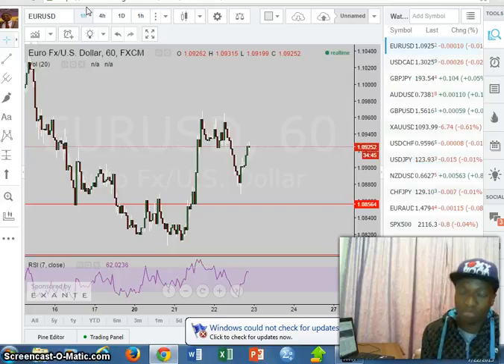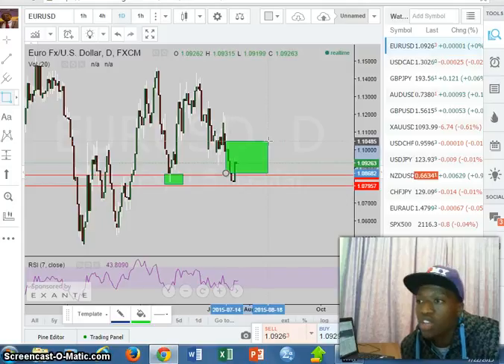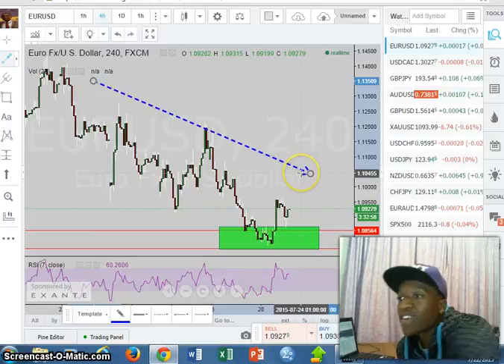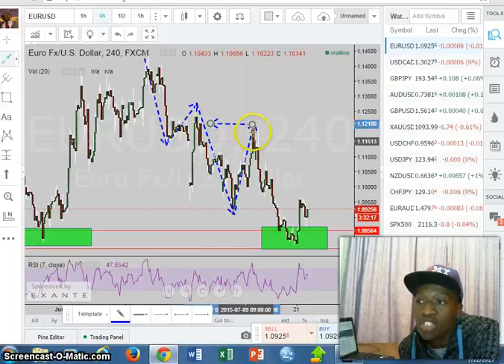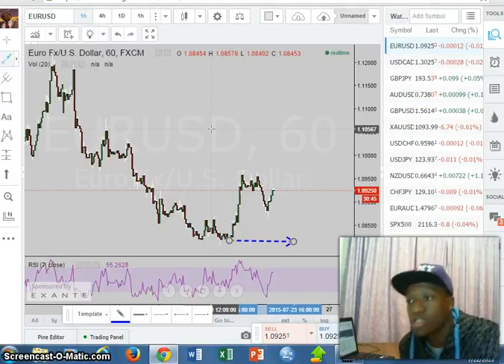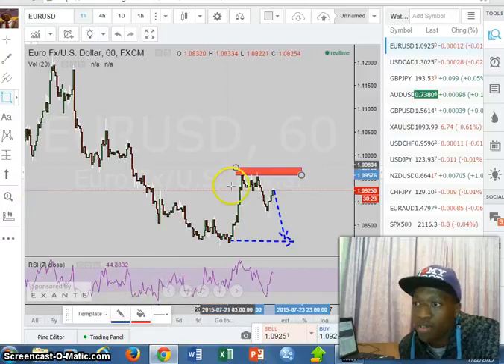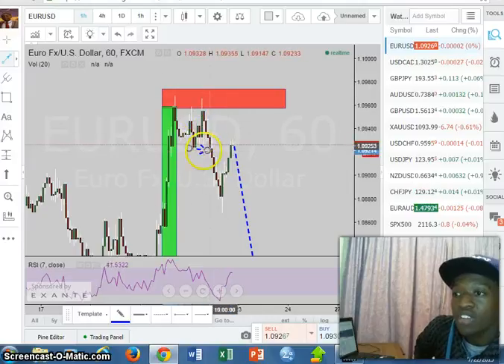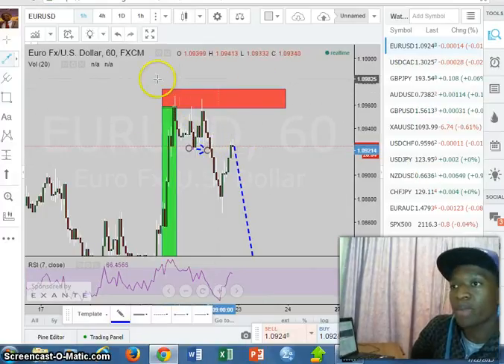Forex Trading: Reading a Price Chart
Get Free Access To My Forex Trading Crash course videos updated weekly

In This video i go back to basics on how to read a price chart. As well as walk you through a 26-18 trade setup LIVE learn to trade the markets course below